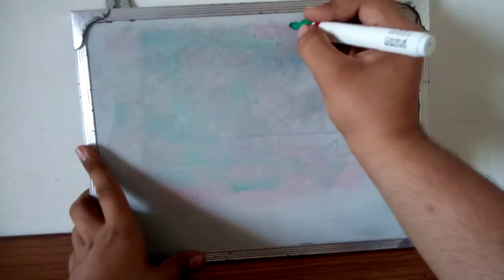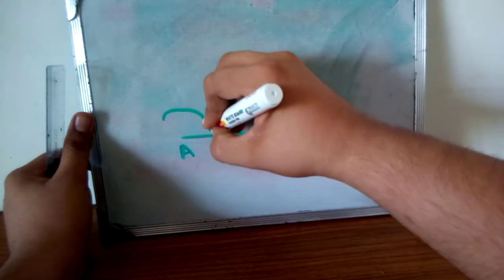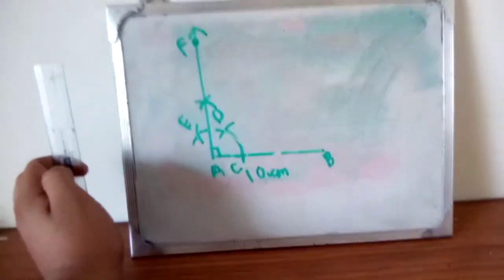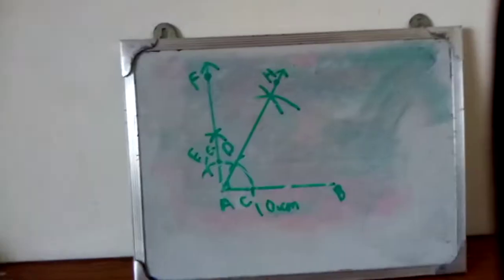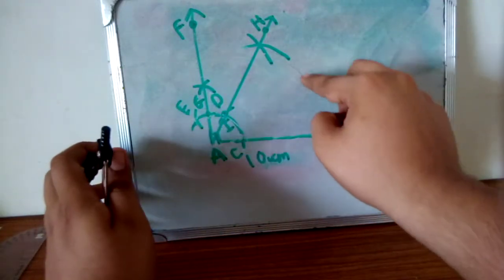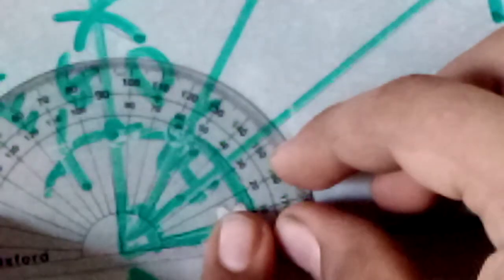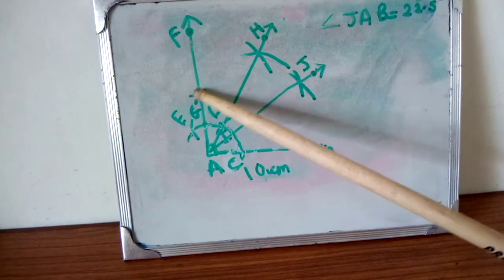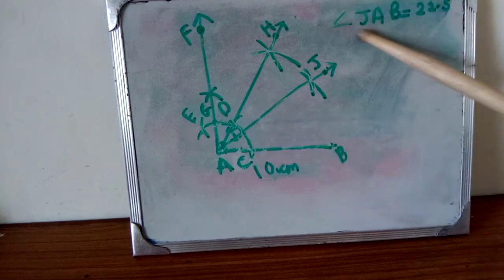Learn to construct an angle of 22.5 degree with the help of a ruler and compass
Learn to construct an angle of 22.5 degree with the help of a ruler and compass (CBSE, Class 9, Mathematics, Chapter 11: Constructions, Excercise 11.1, Q3, ii)

Happy Learning!